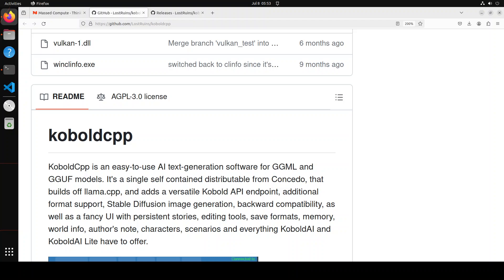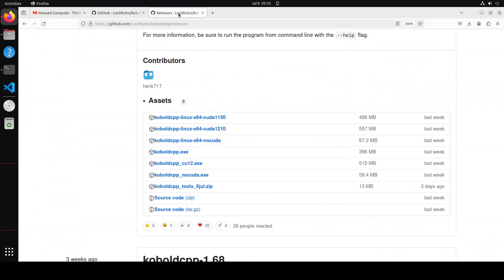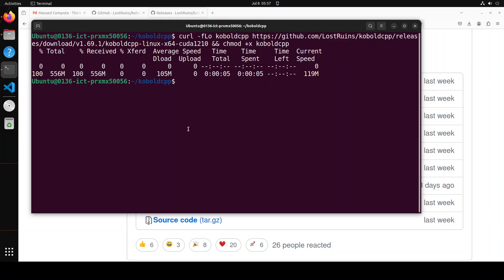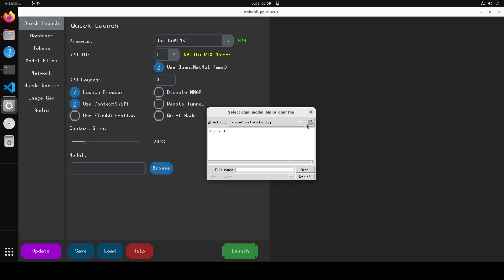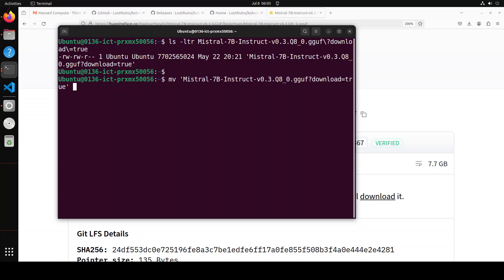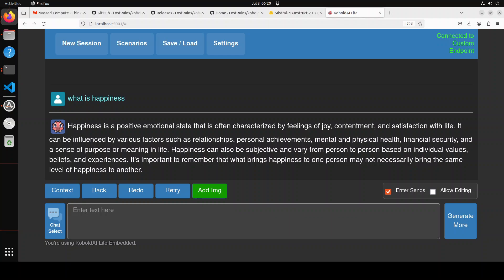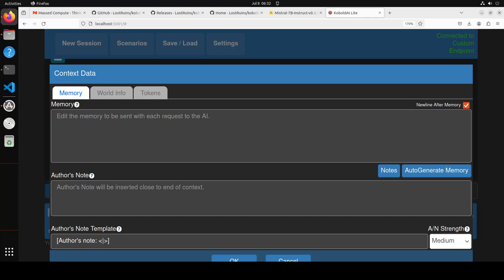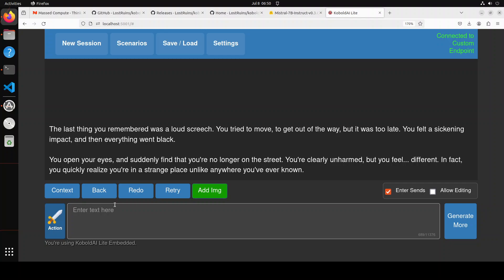Is Koboldcpp Better Than LM Studio or Ollama?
This video is a step-by-step tutorial to install koboldcpp and my thoughts on if its better than LM studio or not.